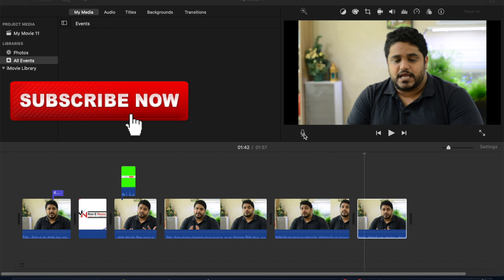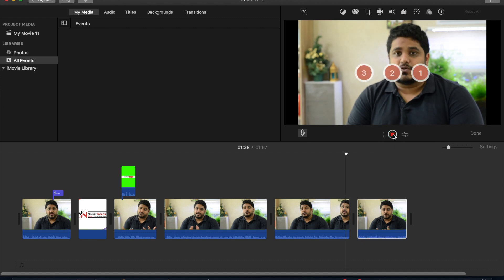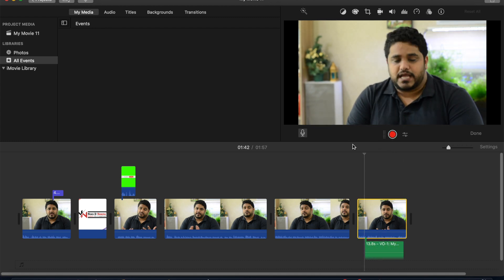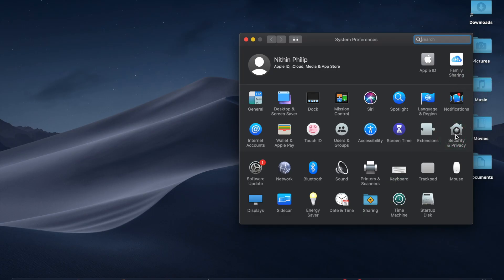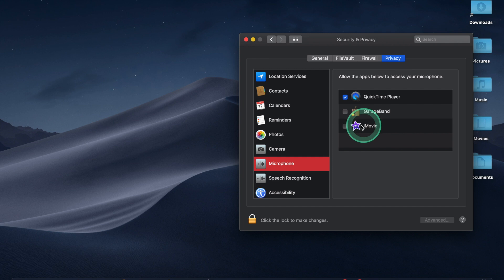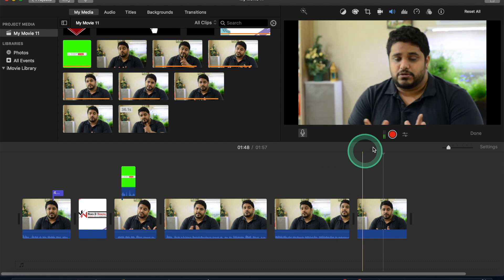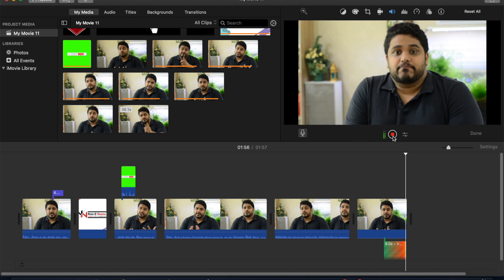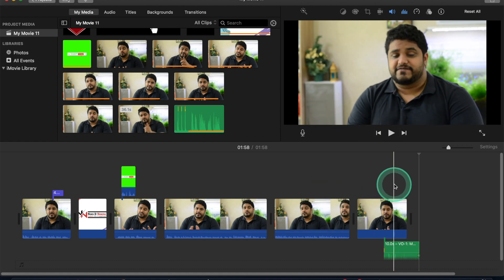Why imovie is not recording voiceover? A complete guide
In new iOS Catalina, you have to enable the voice recorder to in the settings. In this video, we have tried to portray how to fix this setting error. Many will not realize this and assume that this is a system bug or a software issue.

In this video we have walked you through each every set up of enabling the voiceover in imovie.